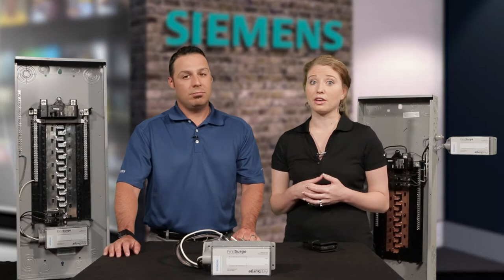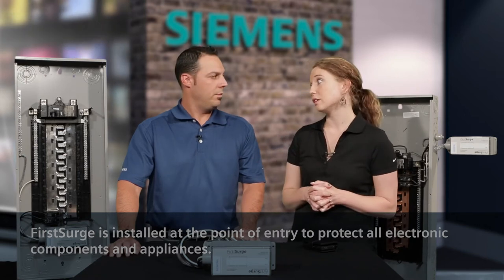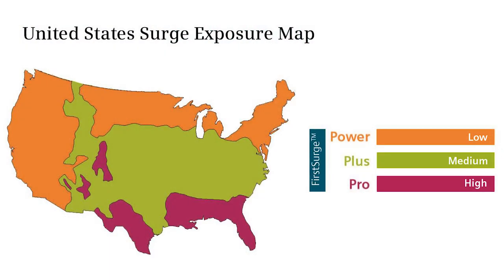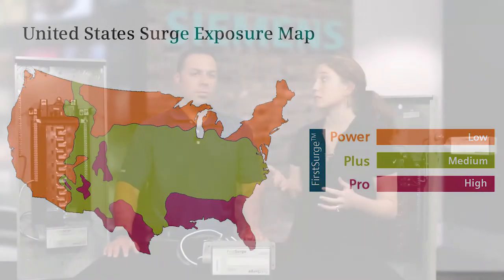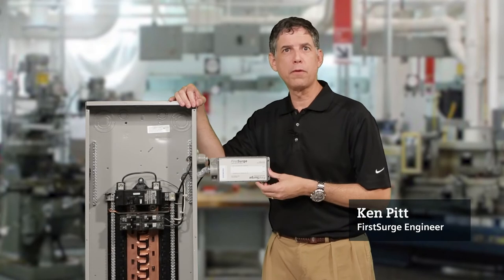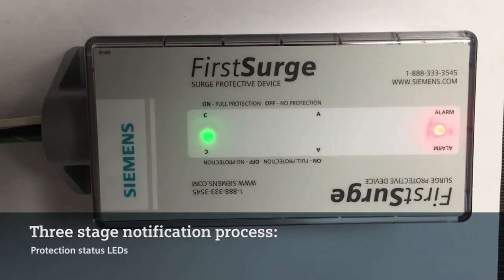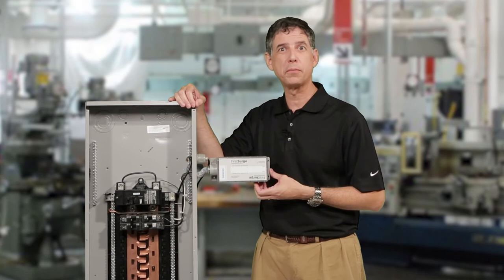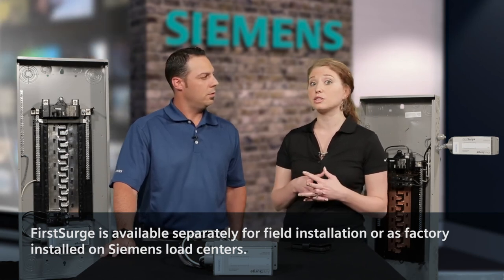FirstSurge Total Home Surge Protection | Volt Stream Video Series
Siemens FirstSurge In today's electronic world, electrical systems for the home or business just aren’t complete unless they incorporate surge protection. This is best accomplished by stopping surges before they get in through the application of hard-wired surge protective devices installed at key electrical system surge entry points.